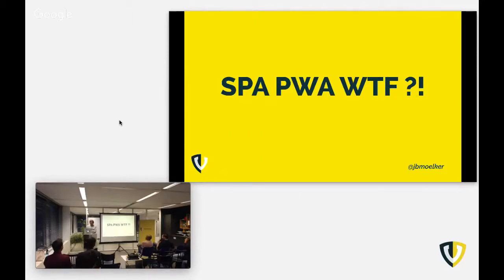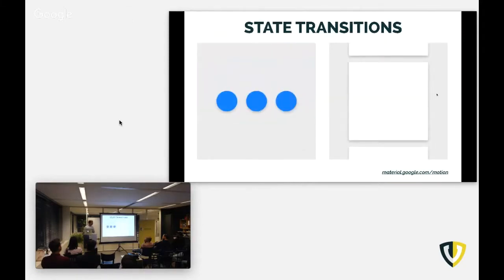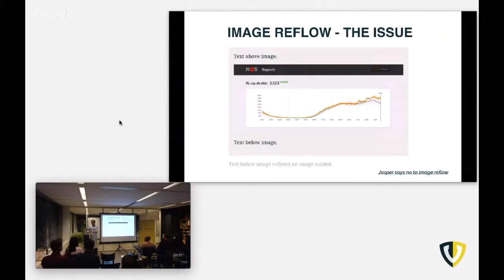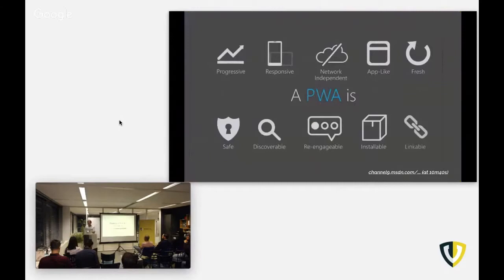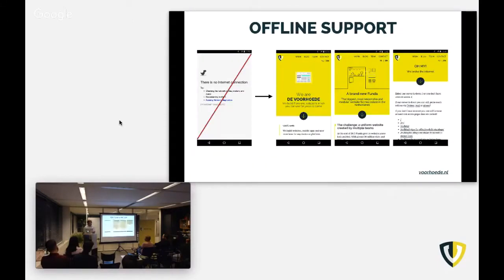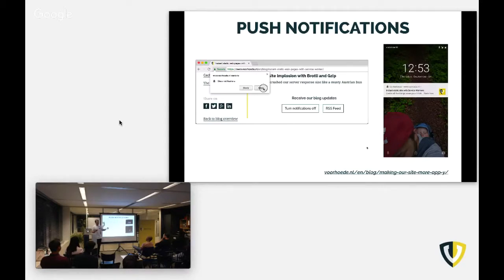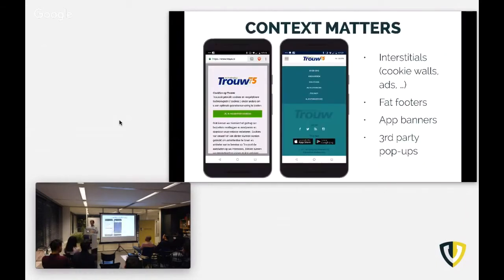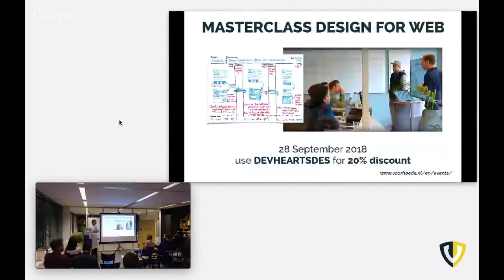Dev Hearts Des: SPA PWA WTF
Jasper Moelker is a front-end developer at De Voorhoede and an advocate for web technology.

Browsers support new features every week On top of that developers find new frameworks to obsess over. But should any of this change how or what you design? In his talk, Jasper will show what these new features and frameworks offer and how they enable you to design and build more enjoyable user experiences.